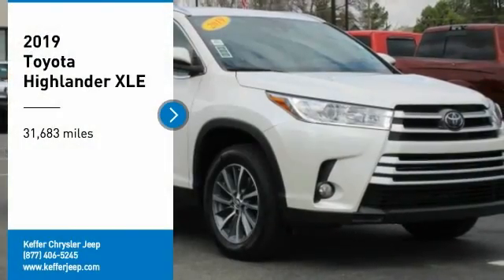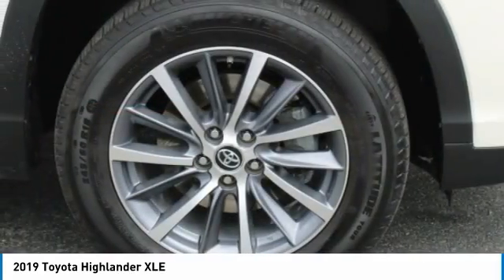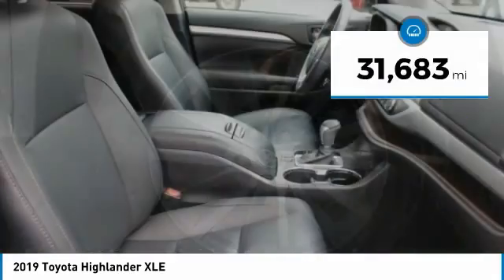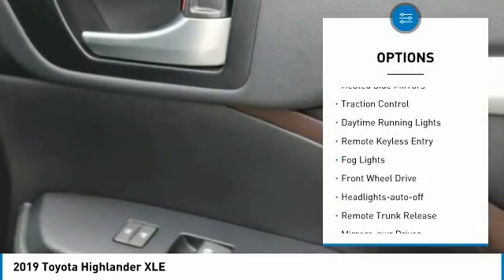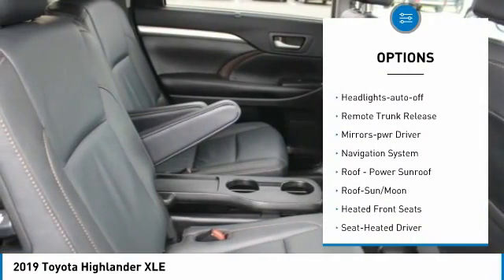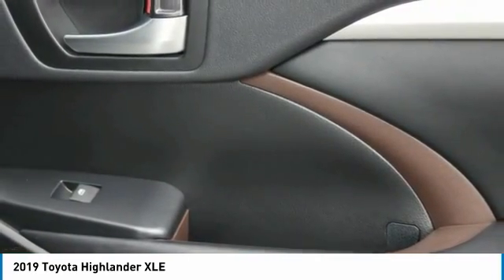2019 Toyota Highlander Charlotte NC J215184A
2019 Toyota Highlander XLE

Priced below KBB Fair Purchase Price! CARFAX One-Owner. ** NEW PRICE! **, ** NEW ARRIVAL PHOTOS COMING SOON! **, CLEAN CARFAX!, One Owner! Carfax, NAVIGATION / GPS, Panoramic Sunroof / Moonroof, All Routine Maintenance Up to Date!, Must See!, 120 POINT SAFETY INSPECTION ON THIS VEHICLE! For your Peace of Mind, **LOADED WITH OPTIONS**, **CALL THE USED CAR SUPER STORE**, ABS brakes, Navigation System, Power moonroof, Radio: Entune Premium Audio w/Nav & App Suite. Blizzard Pearl 2019 Toyota Highlander XLE FWD 8-Speed Automatic Electronic with ECT-i 3.5L V6brbr21/27 City/Highway MPGbrbrAwards:br  * 2019 KBB.com Best Resale Value Awards   * 2019 KBB.com 12 Best Family Cars   * 2019 KBB.com Brand Image Awards